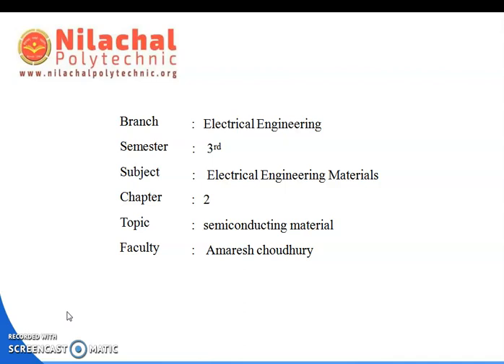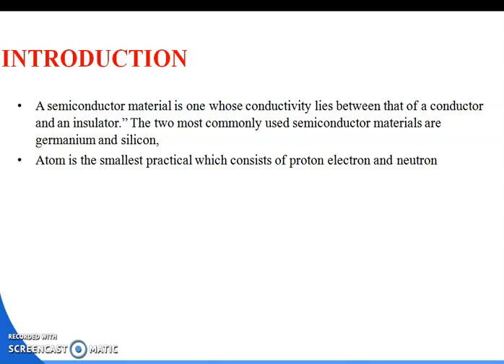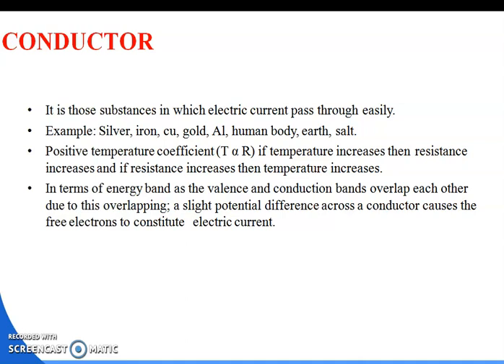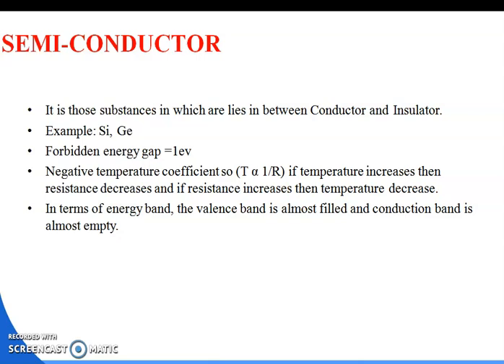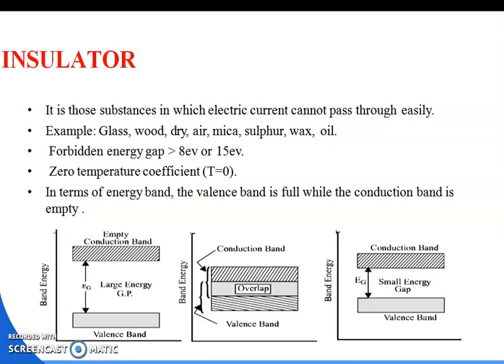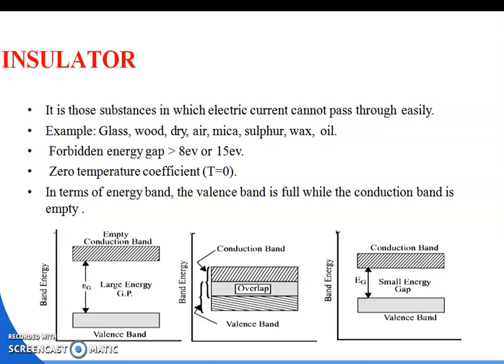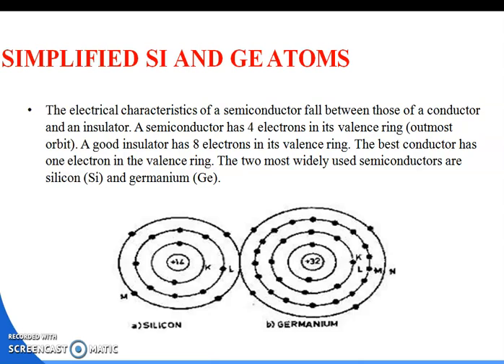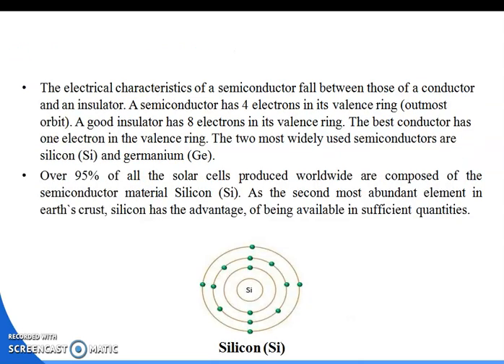3RD SEMESTER ELECTRICAL ENGINEERING ELECTRICAL ENGINEERING MATERIAL SEMICONDUCTING MATERIALS PART-1